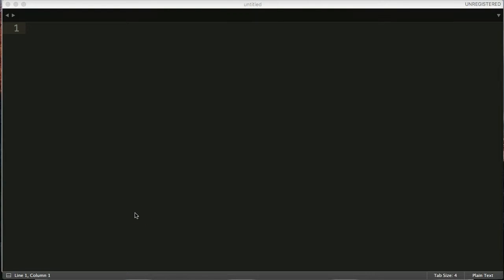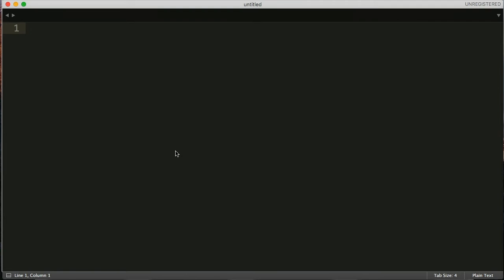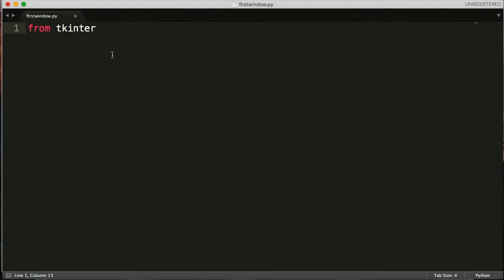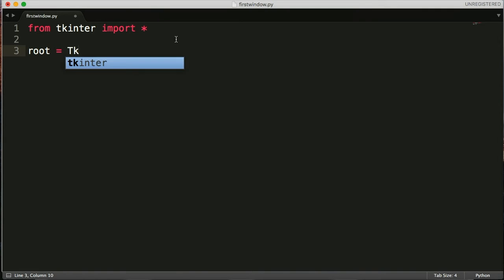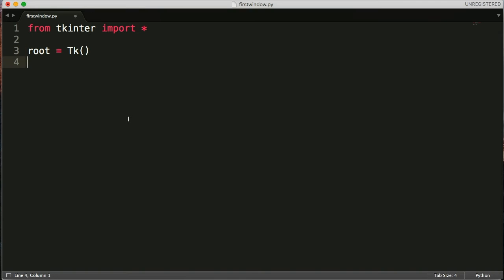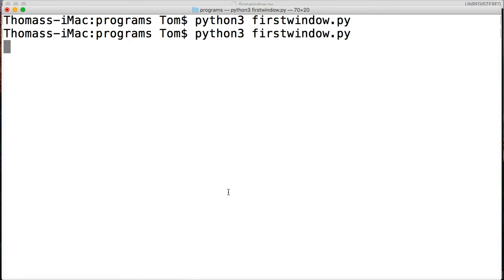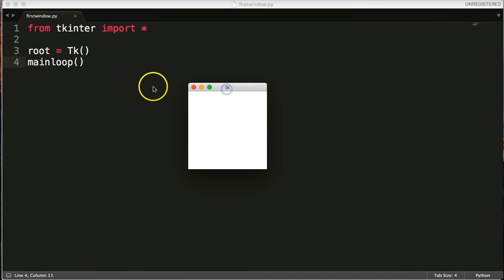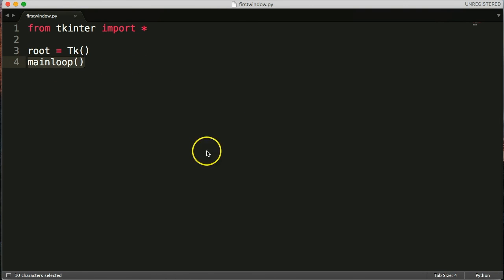Python GUI Tutorial: Create First Window in Tkinter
In this Python GUI tutorial we will create our first window with Tkinter. This is a basic tutorial that will be a building block to our future tutorials.